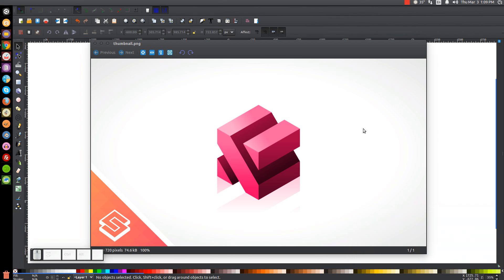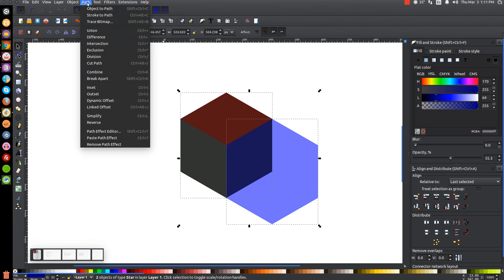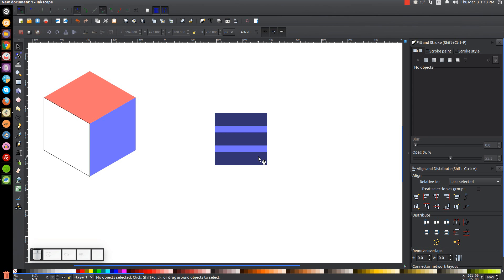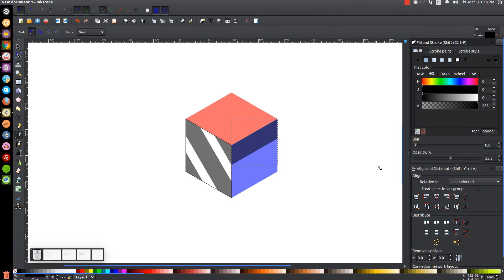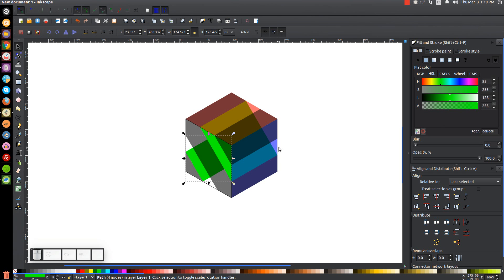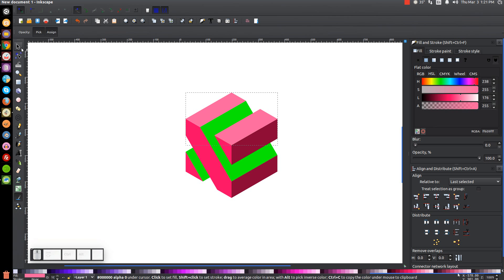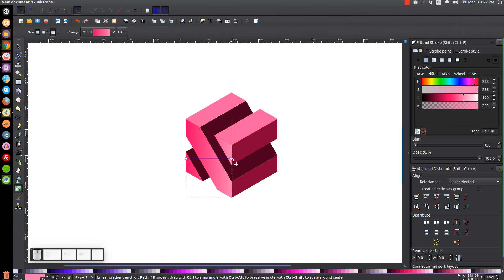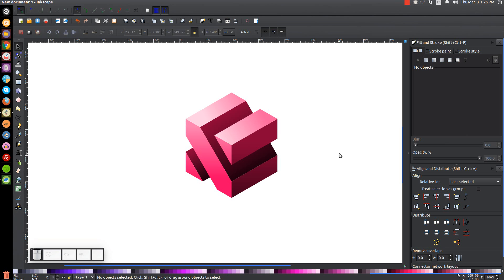Inkscape Tutorial: 3D Abstract Cube